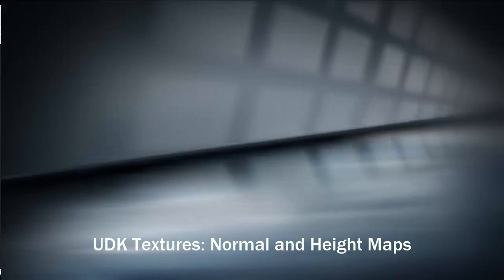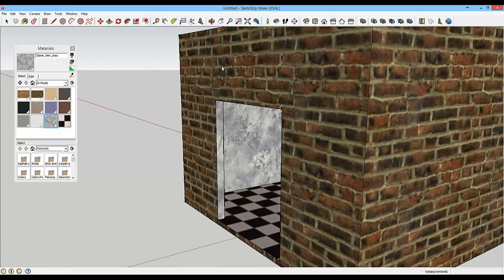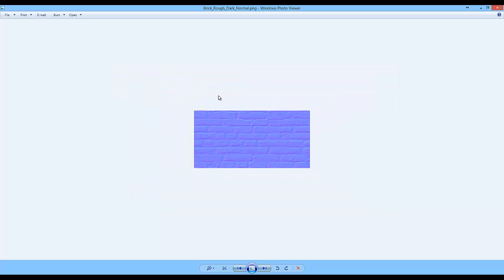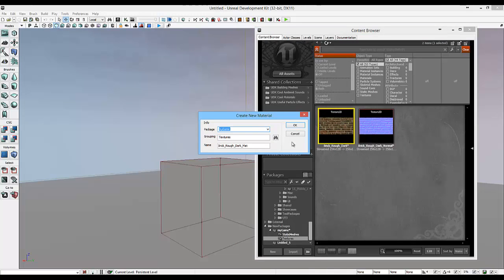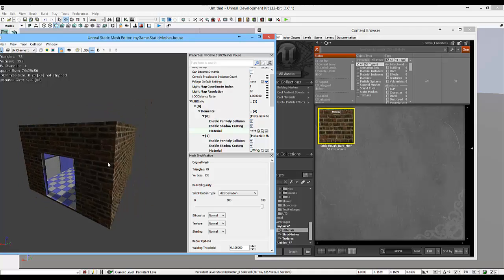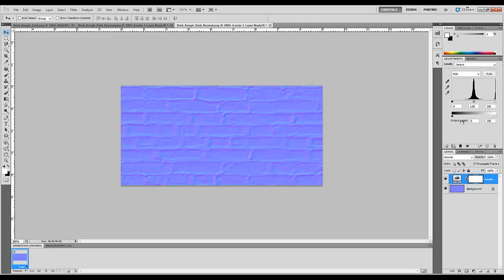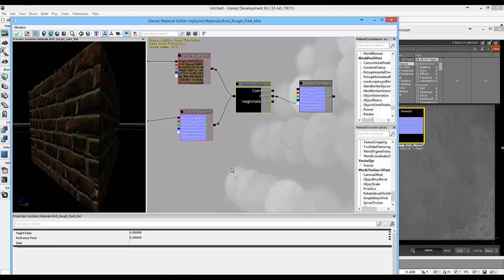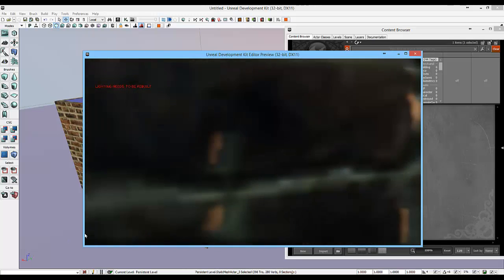UDK Textures: Normal and Height Maps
This video takes you through the basics of making a bumpy material in UDK